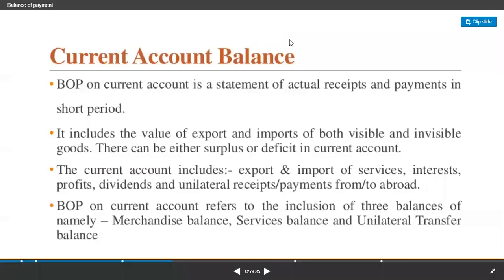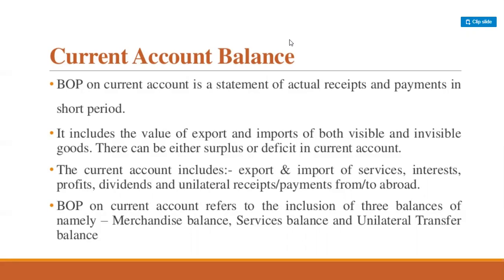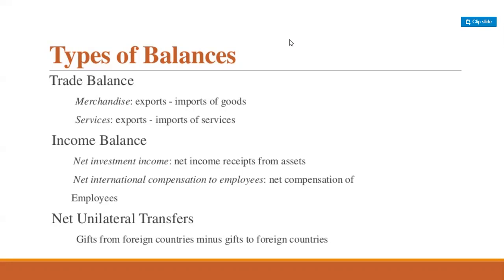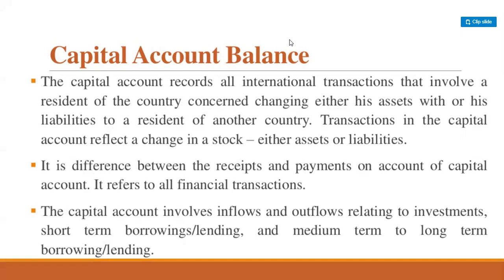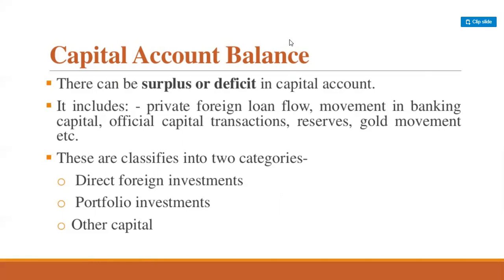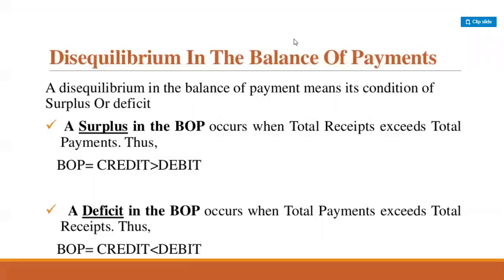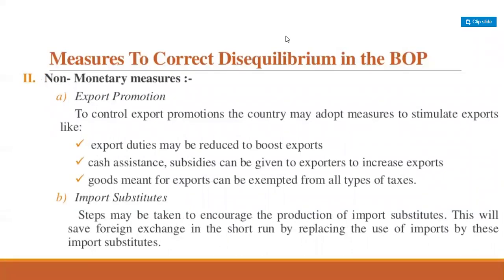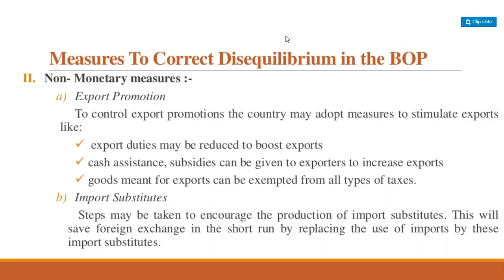Balance of Payment Part 2